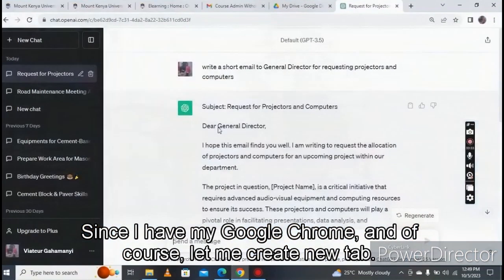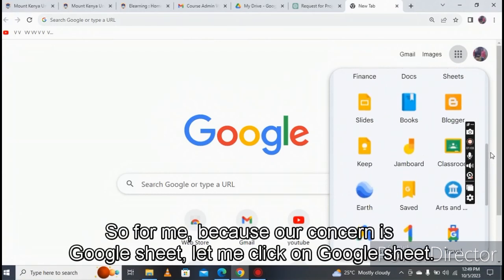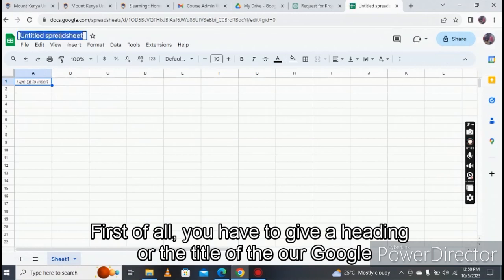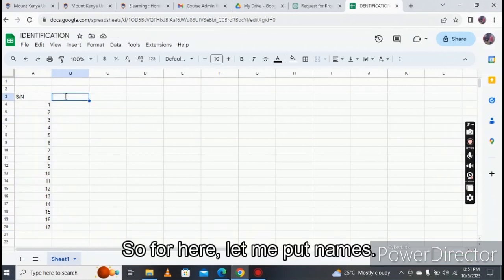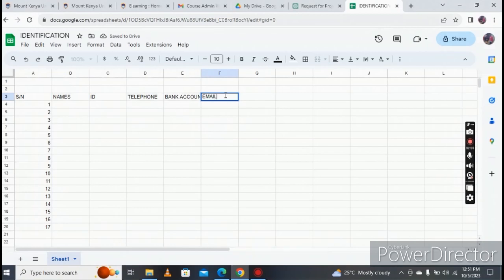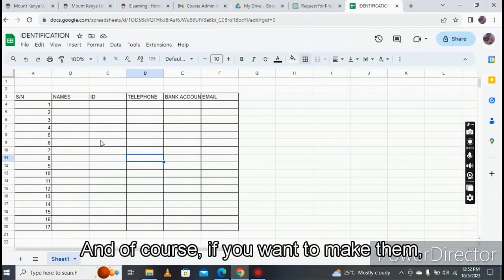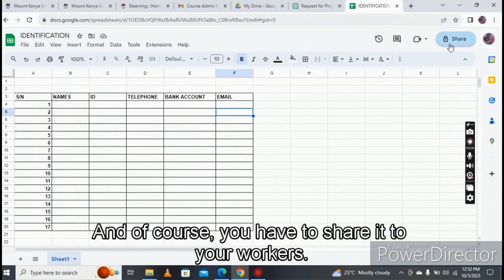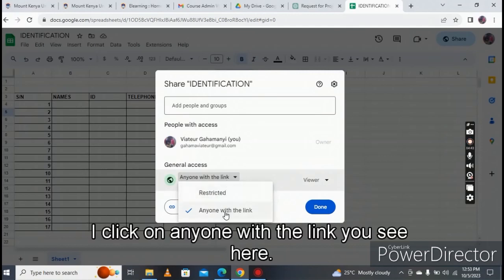HOW TO CREAT A GOOGLE SHEET(for beginners)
This video will equipe community with the basics on how to create a google sheet.